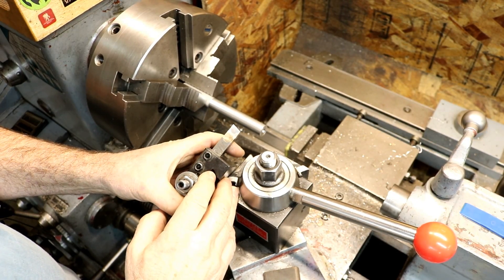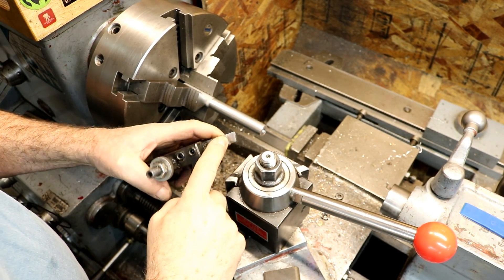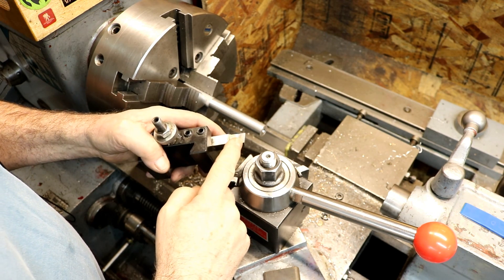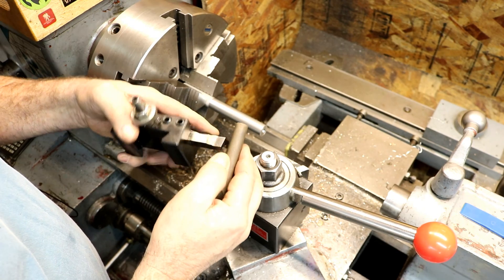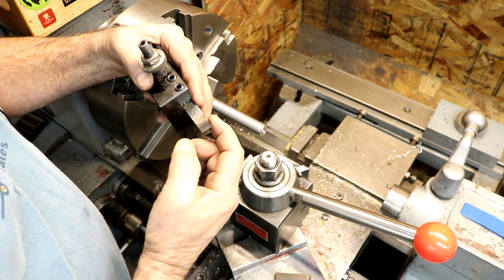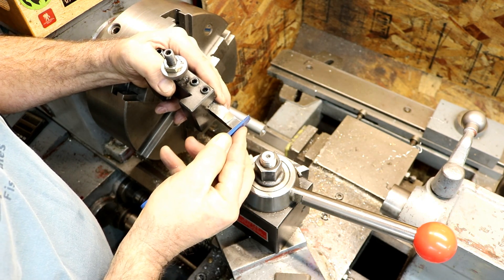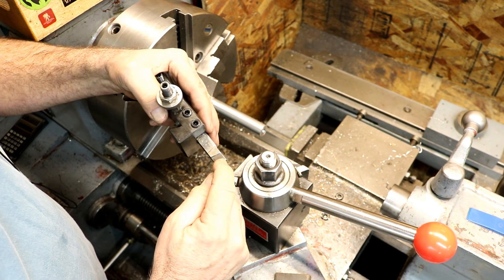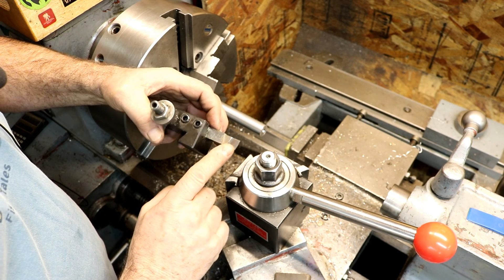Metal Lathe Tips | Dress Up First! Before the Tool Goes Out | Metal Lathe Hack #3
Tool Dress up before you use it.  Metal Lathe Hack #3.  HSS tools have a tendency to have chip welding from cutting many materials.  Make sure your tool cutting edge is clean (no chips or welded material).  Use a stone to dress it up to a nice sharp clean edge before each use.  This will help achieve better finish and accuracy in your work.

This video is one of a series of on simple metal lathe tips & tricks in the operation of your lathe.